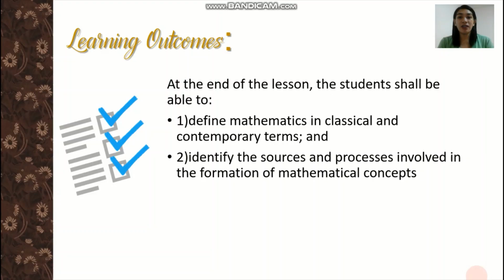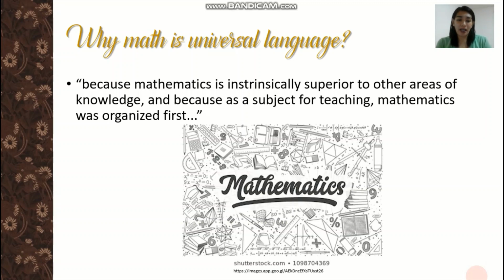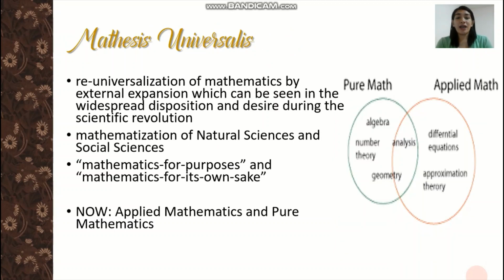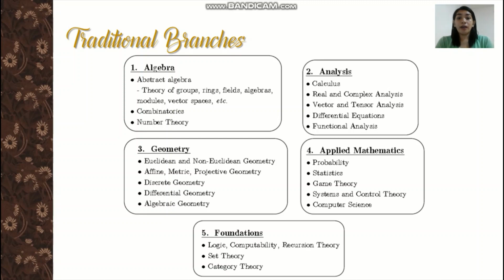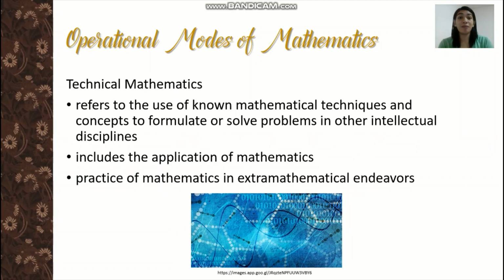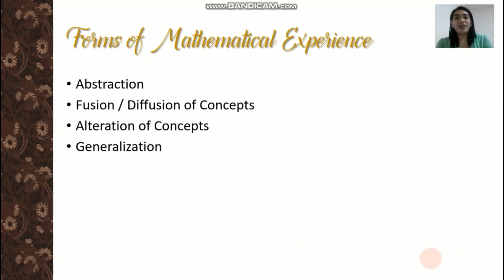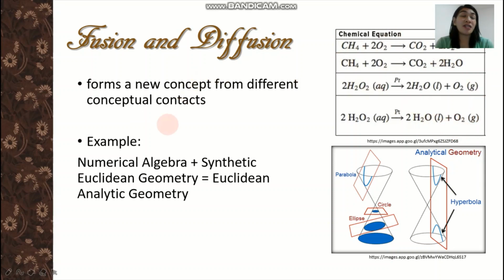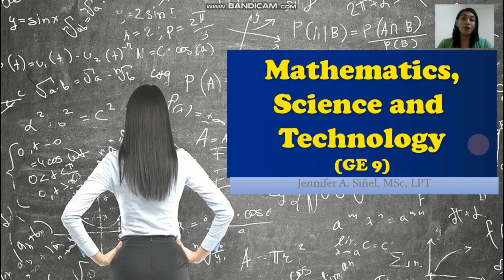Mathematics as Human Experience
This is the first of the lecture series for the course "Mathematics, Science and Technology." In this video, you will learn about the evolution of the concept of mathematics and how it can be considered as a form of human experience. Also, this will serve as an introduction of the primary sources and processes in the formation of mathematical concepts. This module should enable you to appreciate the view that numbers are only mental models of the real world.